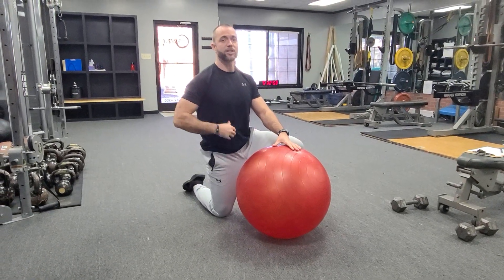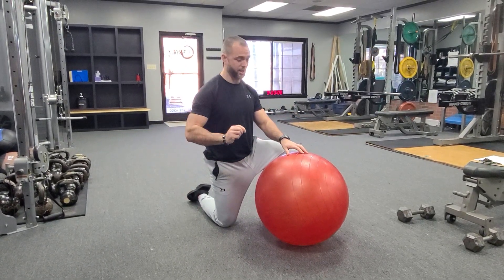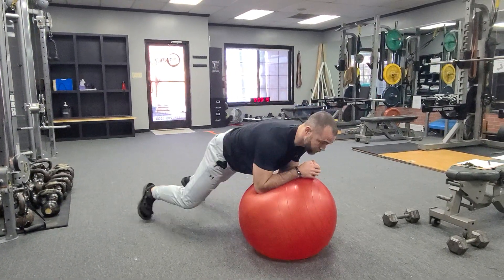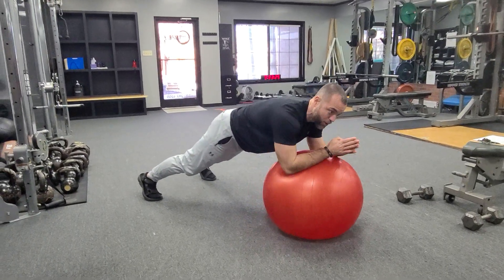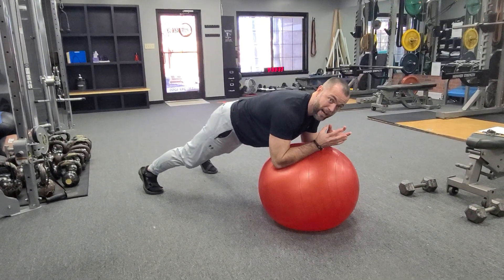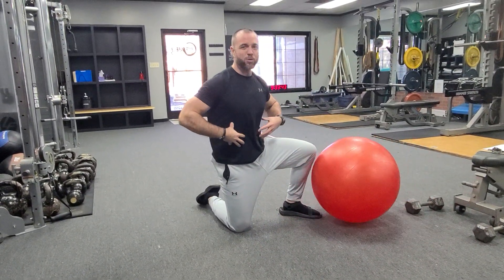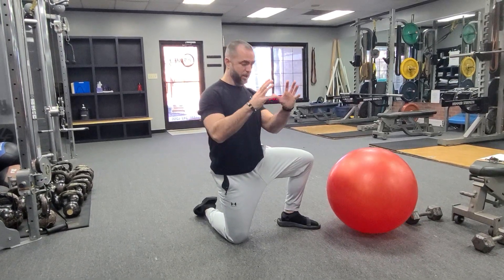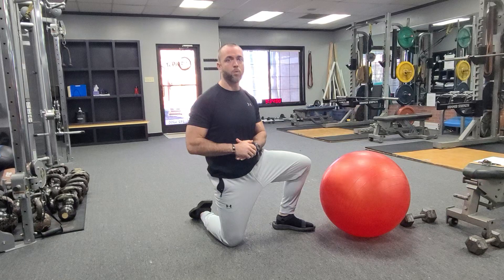PE Stir the Pot